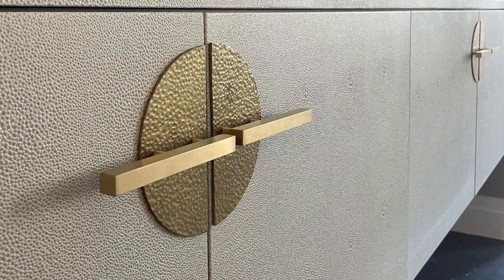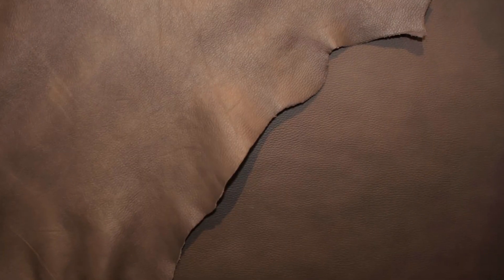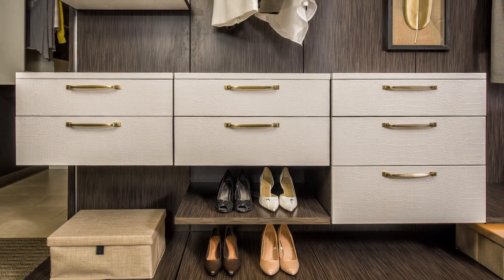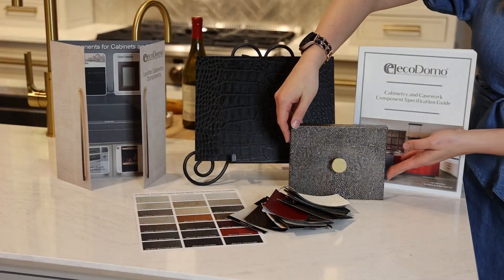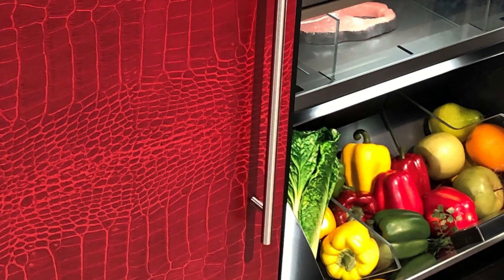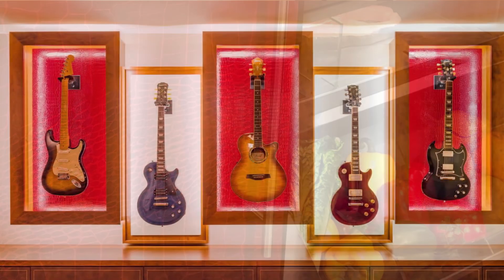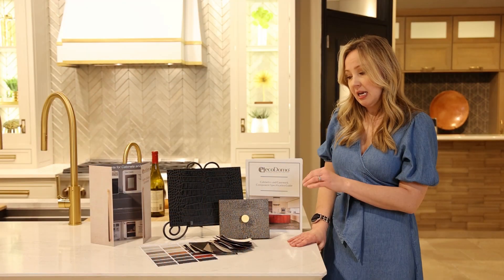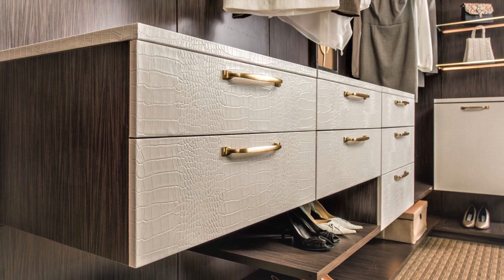Ecodomo Sustainable Leathers at EW Kitchens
Bridget from E.W. Kitchens showcases this exciting line of eco-friendly leather veneers that can make a serious statement to any area of the home. From cabinetry to countertops, floating shelves, and more, these Ecodomo products add a luxurious touch to any project. Visit E.W. Kitchens in Suite 93 to learn more!